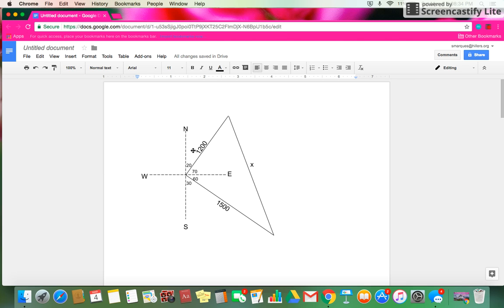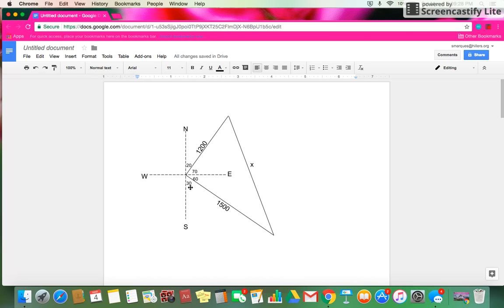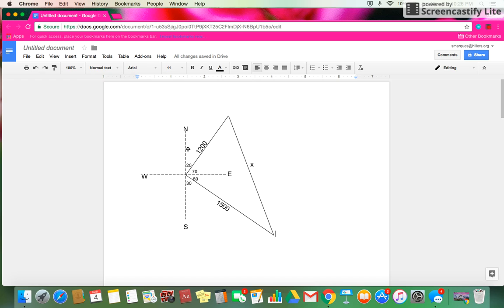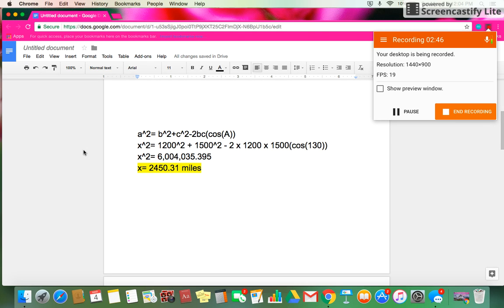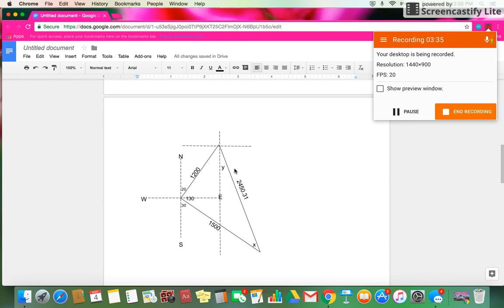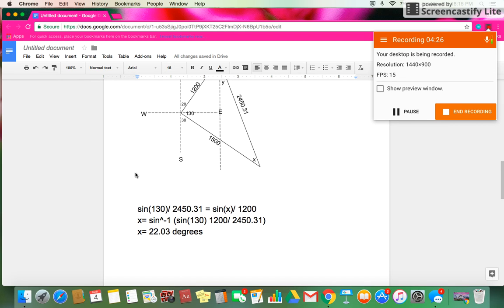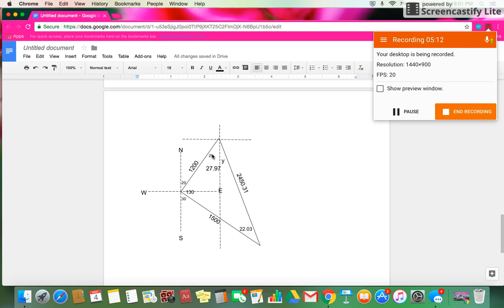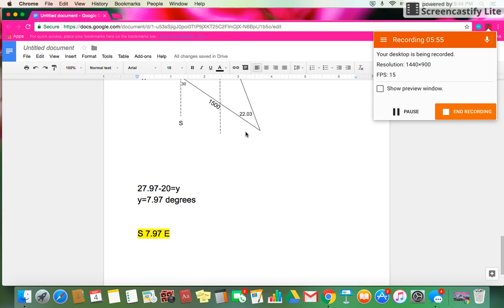Mar 4, 2017 9 20 PM 2